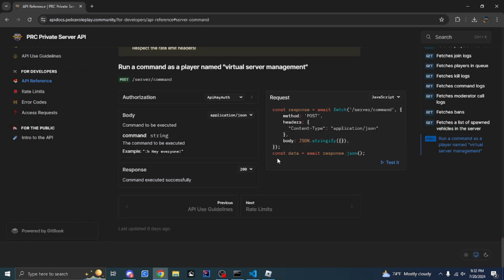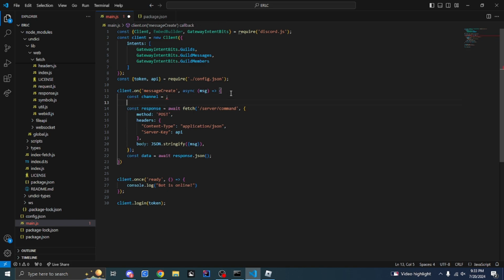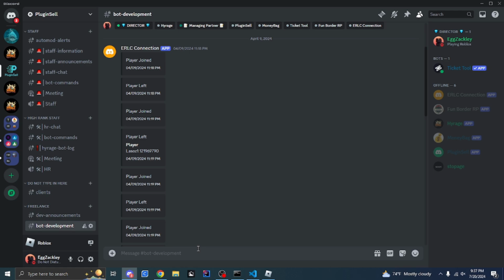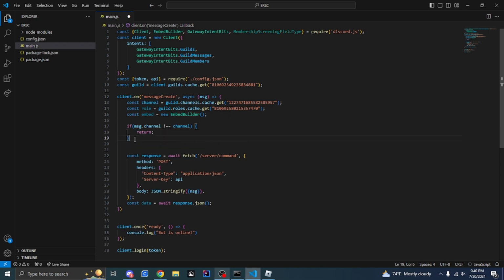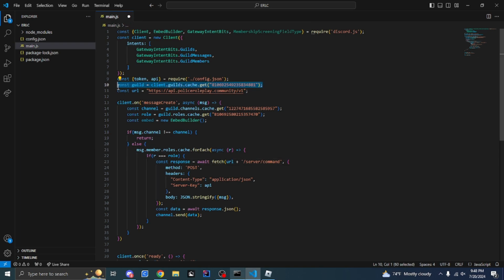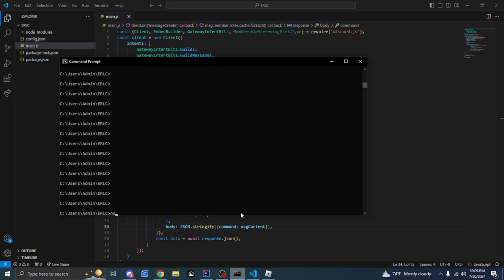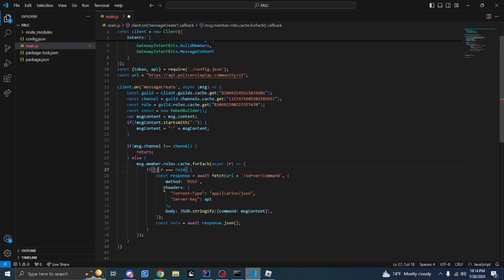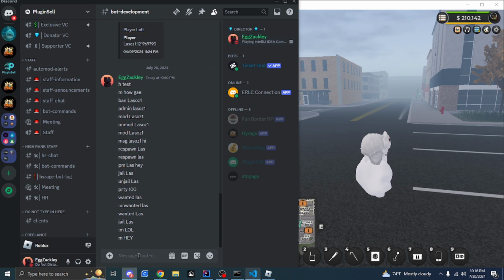Integrating Roblox ERLC with Discord to Send Commands using ERLC API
In this video, we will guide you on how to integrate Roblox ERLC with Discord using JavaScript. By following this tutorial, you will be able to send commands to ERLC, enhancing your server's functionality.